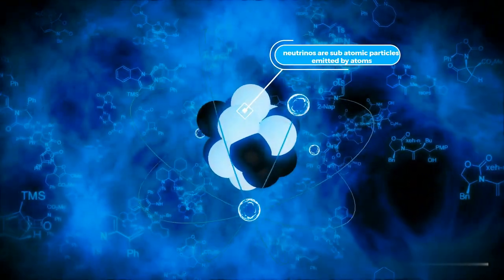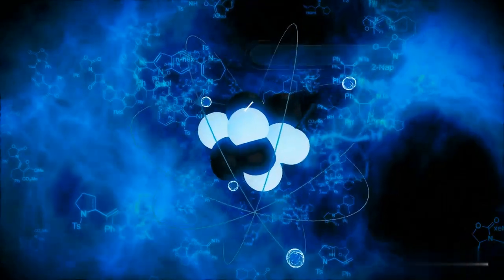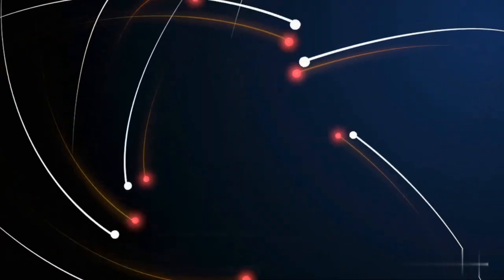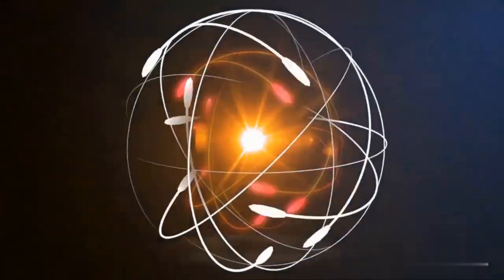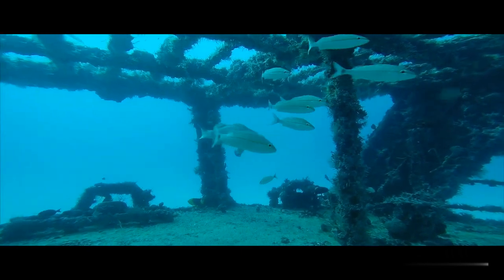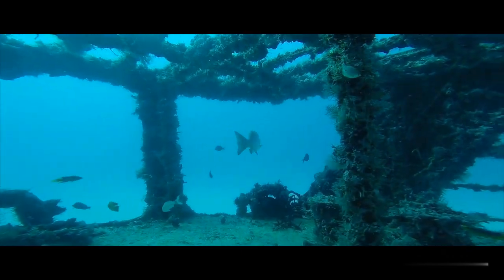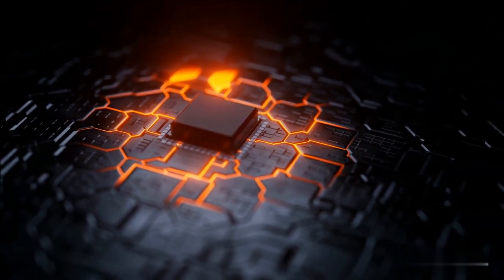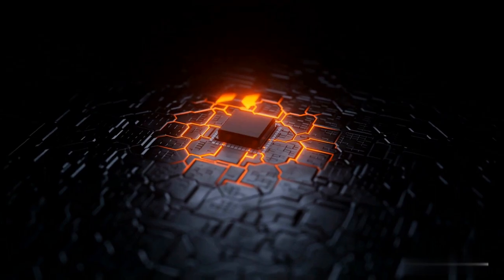China is searching a mile below the ocean floor for the world's most elusive particle .